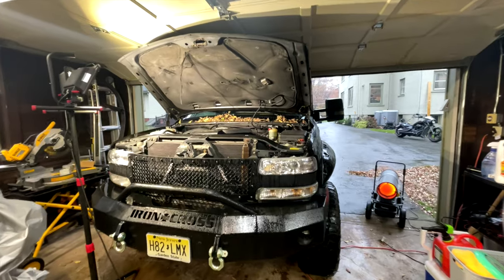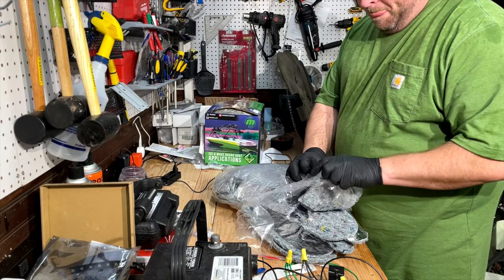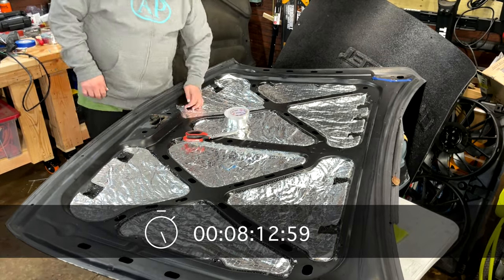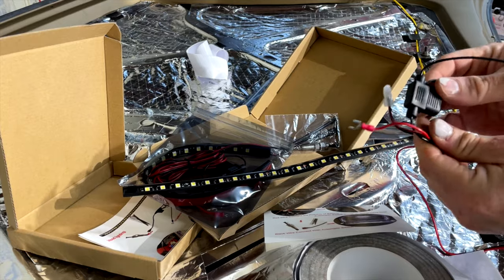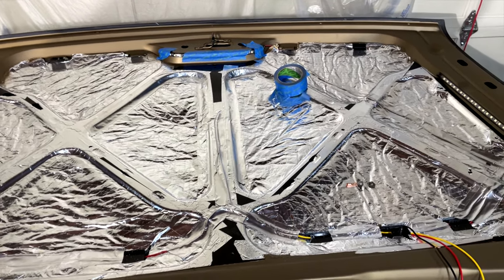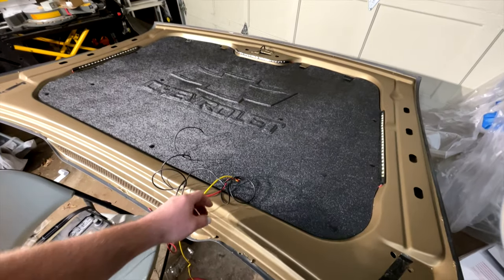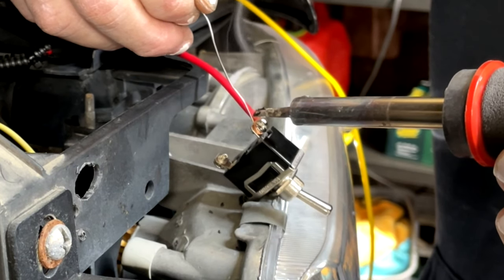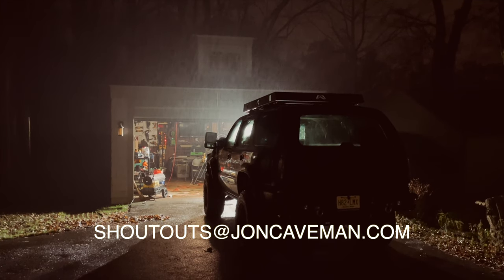DIY Show Ready Engine Bay | Lifted Tahoe gets another easy upgrade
I made my engine bay look brand new by renovating the under side of the hood! Here I walk through the entire process and show before and after shots! Check it out!

The Lifted Tahoe is a 2002 Chevy Tahoe 5.3 LT 4x4 that I'm continually modifying.

Under hood LEDs (I bought 3x)

Toggle switches

Chapters
00:00 Renovating the Tahoe's Hood
00:31 Removing old insulation and hood
02:17 Installing insulation and test fitting cover
05:37 Hood cleanup and LED install
12:05 Reinstalling the hood and wiring the switch
15:08 Final result | before and after
15:50 Lifted Tahoe Fam Shoutouts